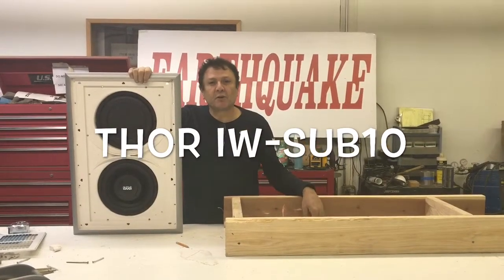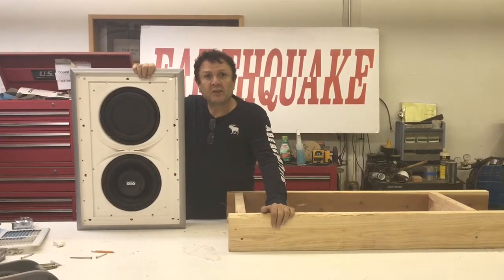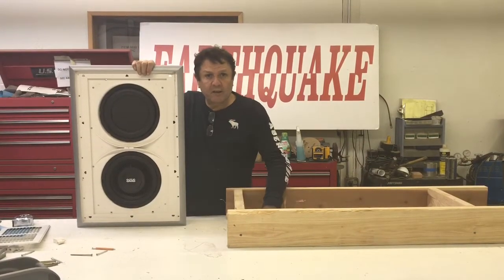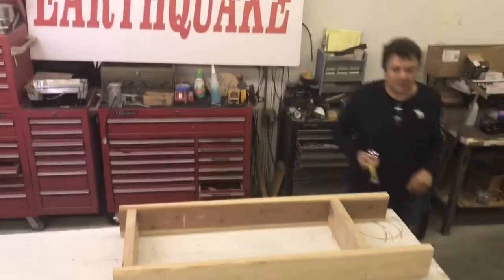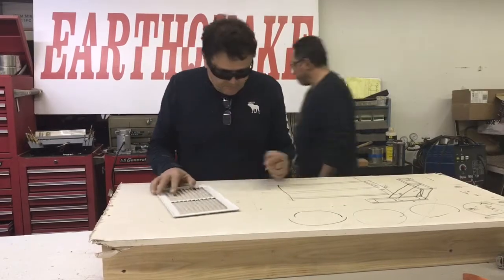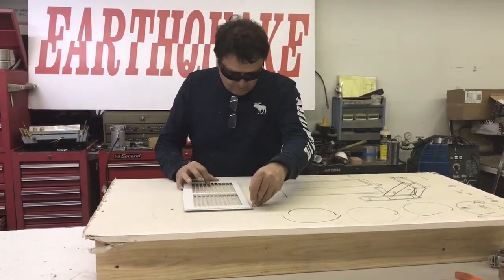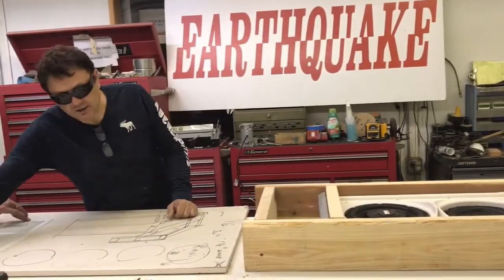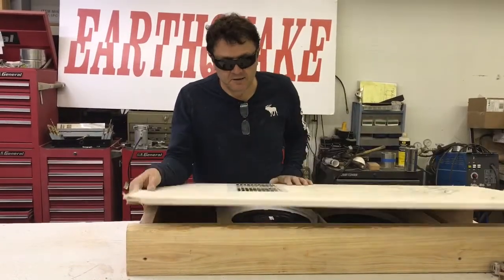EARTHQUAKE SOUND: How to modify THOR IW-SUB10 in the wall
Thor in the wall. Thor in the floor.

- 16” center on center
- Bolts directly into studs(2x4s) from the front of the unit
- No annoying installation brackets
- Reinforced non-resonating back box assembly
- Patented components: both the 10” SWS subwoofer and 10”
- SLAPS passive radiator are patents owned by Earthquake
- 300-watt subwoofer driver
- 10” SLAPS Passive Radiator technology
- Dog ear clamps for added stability
- Spring loaded speaker terminals
- Down to 20Hz of non distorted output
- Comes with standard metal mesh grille plus two custom cloth grilles, both of which are paintable
- Cloth grilles frames accept virtually any type or color cloth that you can imagine